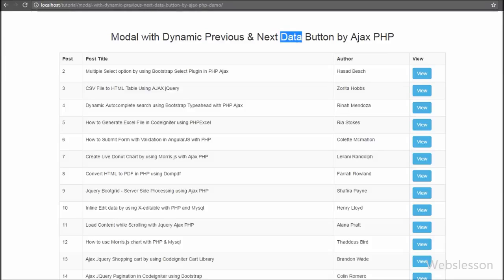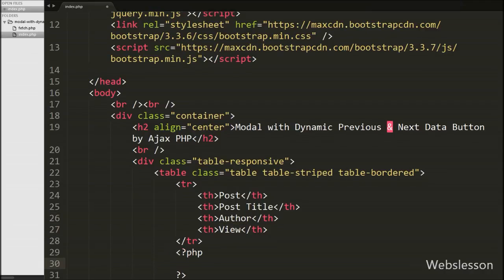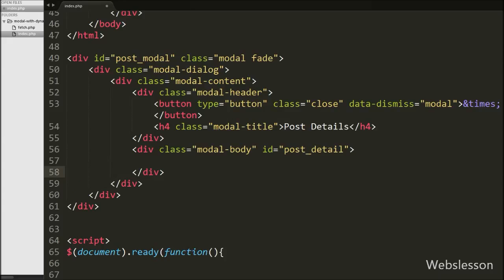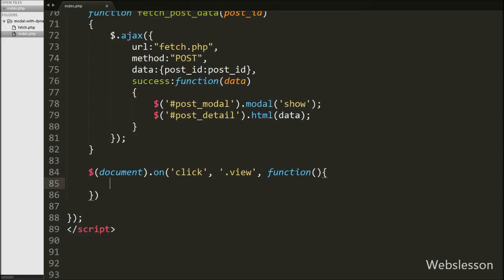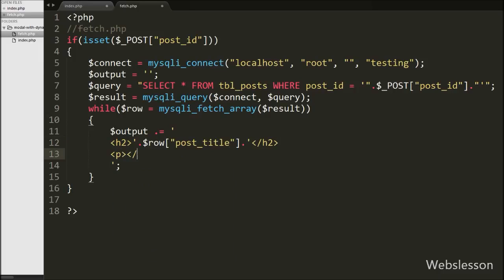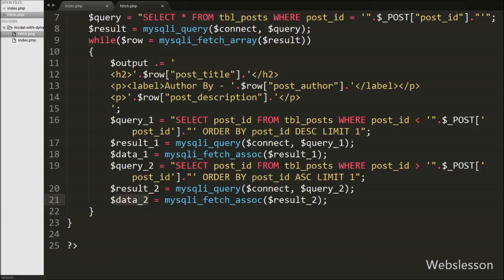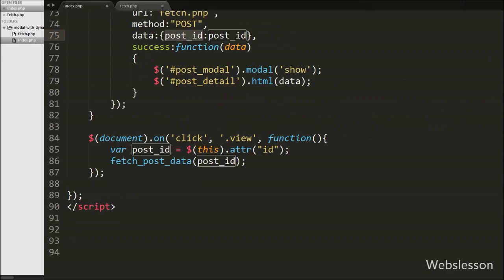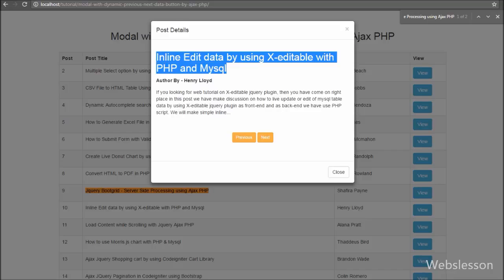Modal with Dynamic Previous & Next Data Button by Ajax PHP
Original video source:
Tumblr this video we have learn how to load dynamic data into Boostrap modal with previous and next records button by using Ajax JQuery with PHP without refresh of web page. Source Code